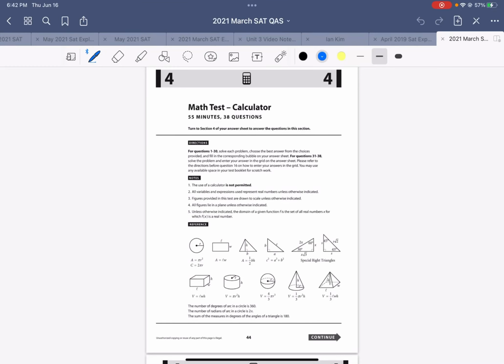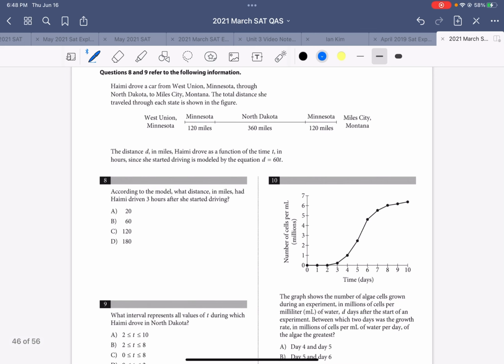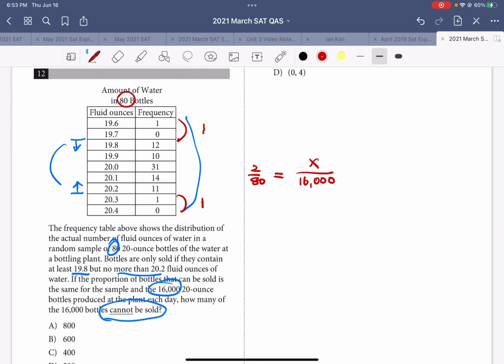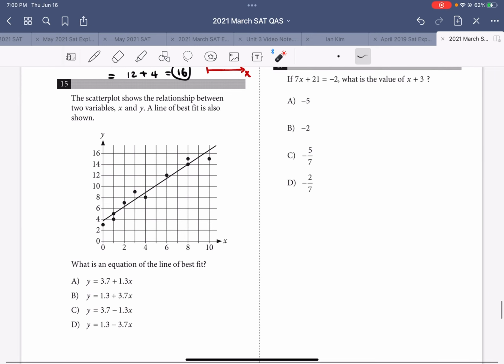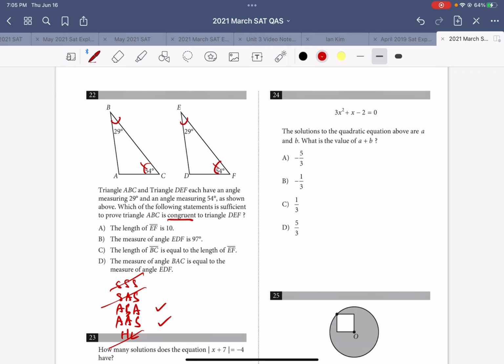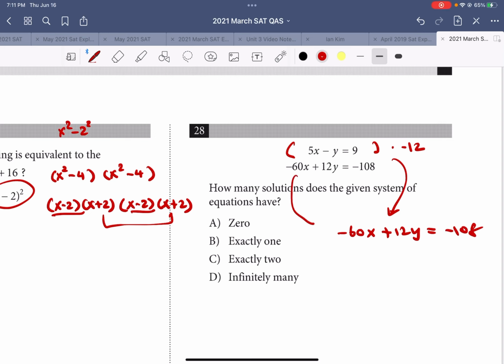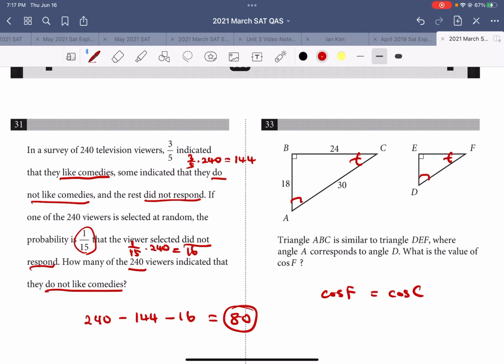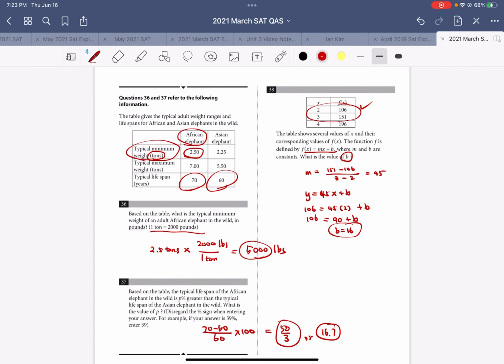March 2021 sat calculator section